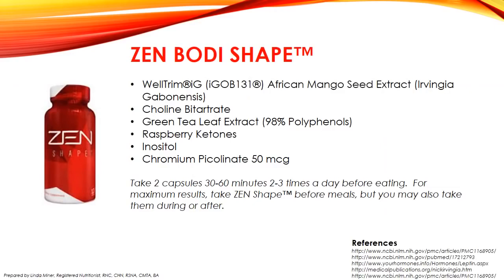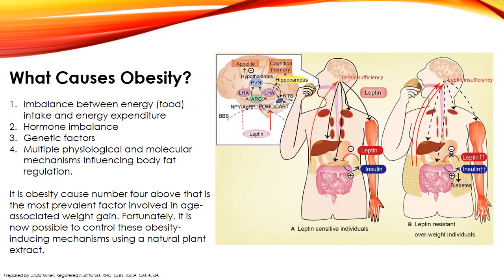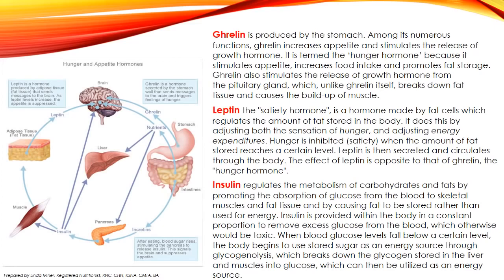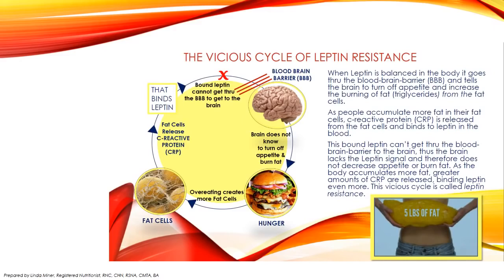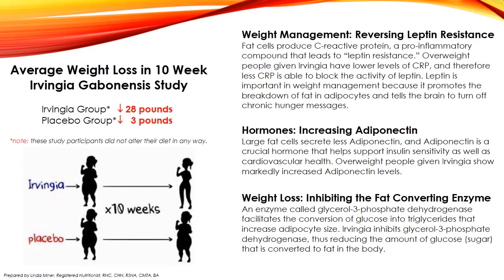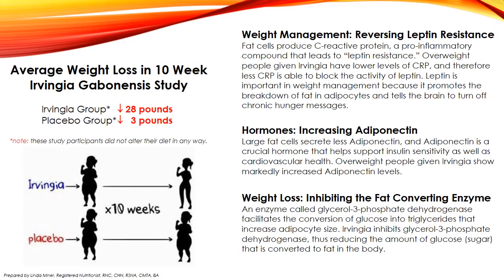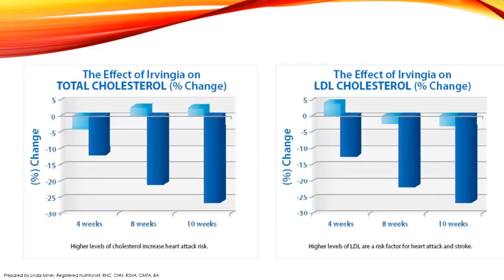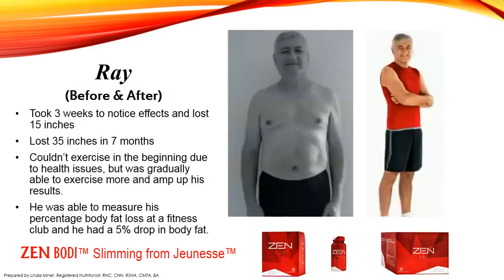JEUNESSE GLOBAL INDIA ZEN BODI Presentation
Jeunesse Global hit $1 Billion in annual sales in six years or less. Jeunesse Global is the fastest growing MLM / DSA company for 33 of the last 36 months. Jeunesse Global is also the only company on the INC 500. Join our team and
 become part of the fastest growing team in INDIA! With and amazing company and tremendous leadership,
 JEUNESSE GLOBAL Now Launching in INDIA, JOIN TODAY AND GET EXCLUSIVE ACCESS. Become a Founder member & Grab Top Position.